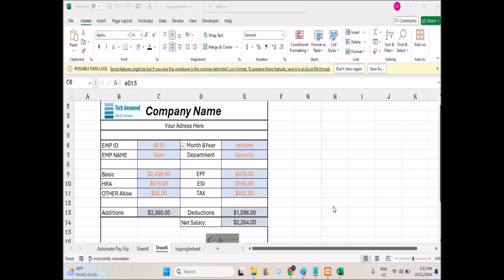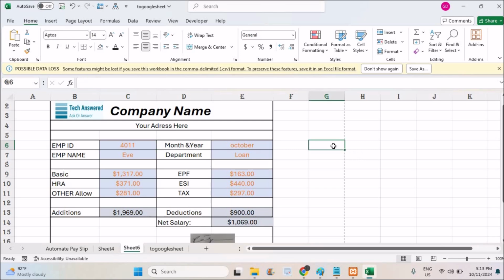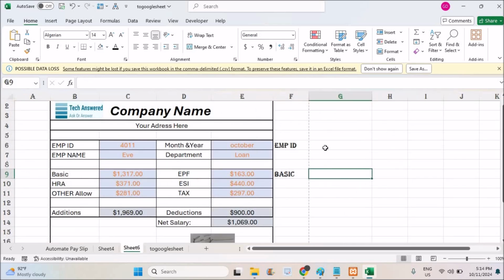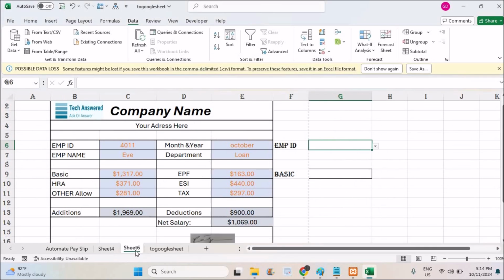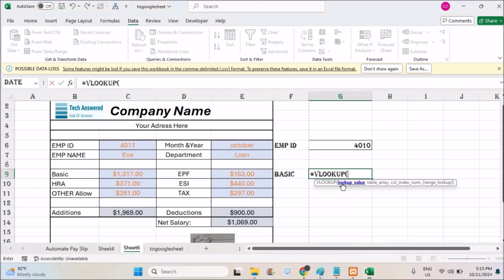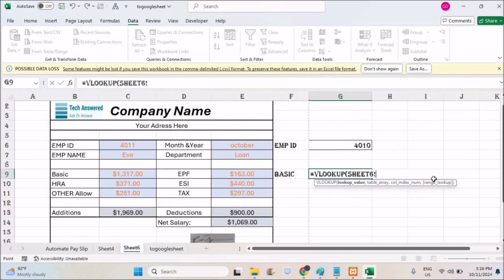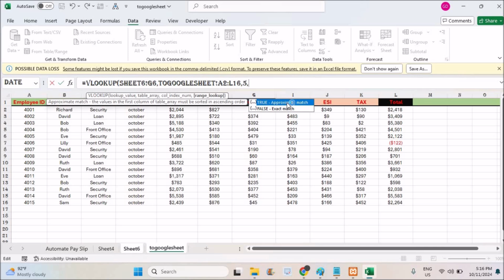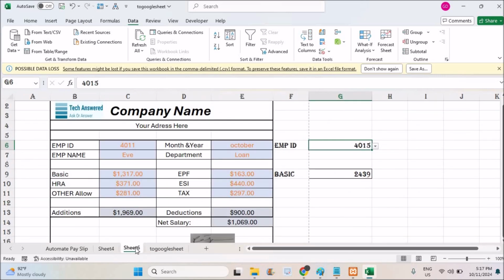How To Use Vlookup In Excel Between 2 Sheets With Example 2024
In this tutorial I will try to explain how you can use VlookUp function in Excel sheet with data validation. With a simple real time example I will explain how you can use We Vlook Up function, how you can pass the arguments and how you can fix the data from another sheet.

In this video tutorial there is also a comparison between two Excel sheet by using VlookUp. Not only we can compare to sheets but we can also compare multiple columns. Across multiple sheets in excel we can use we look up and we can also condition check with if.